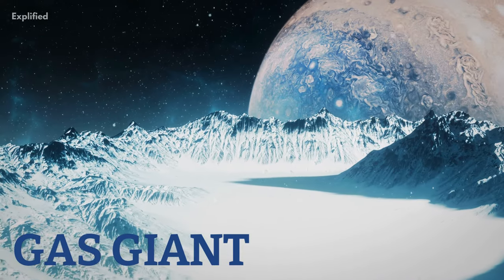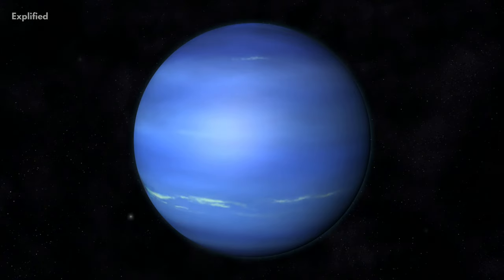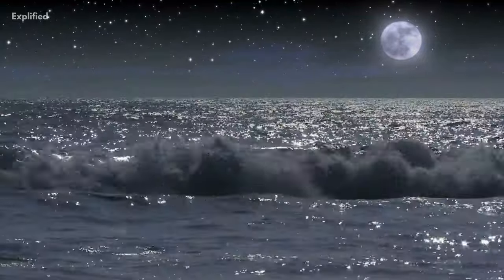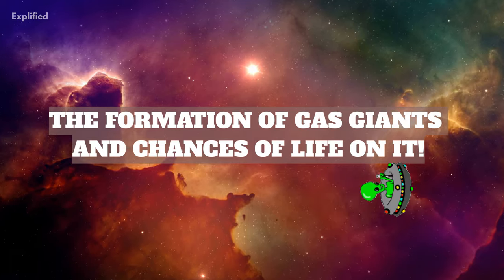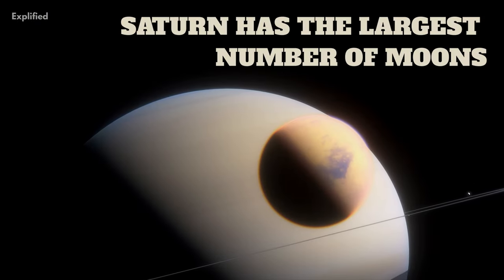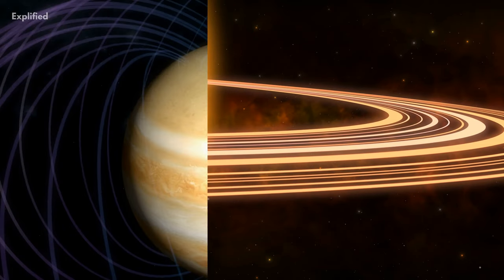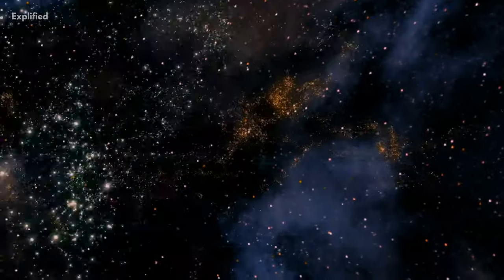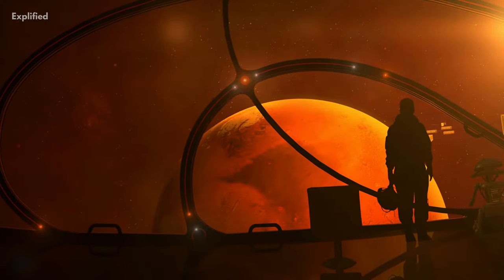The Gas Giants - Our Solar System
A gas giant is a planet that mostly consists of Helium and or Hydrogen. The gas giants in our solar system are Jupiter, Saturn, Neptune and Uranus. The other names of the gas giants are giant planets and Jovian planets. The term "gas giants" was not discovered by the astronomers but by James Blish, an American science fiction and fantasy writer. He was the one who coined this term and introduced it to the world. Saturn and Jupiter are the gas giants whereas Neptune and Uranus are further classified into ice giants.